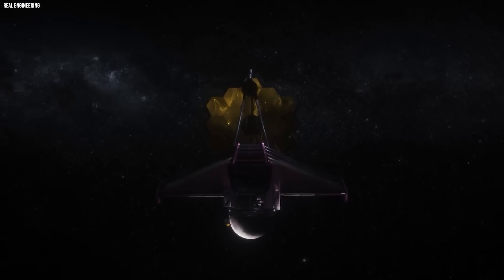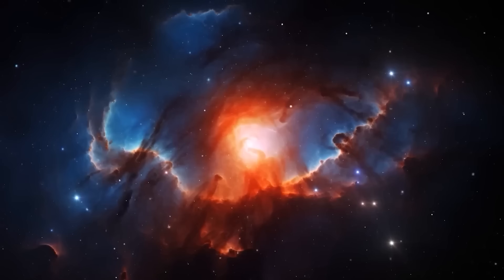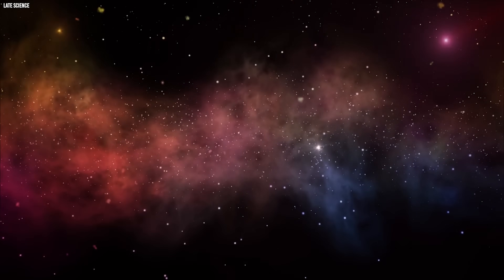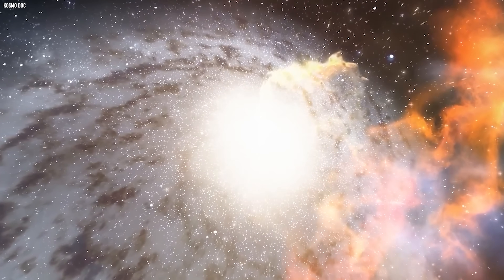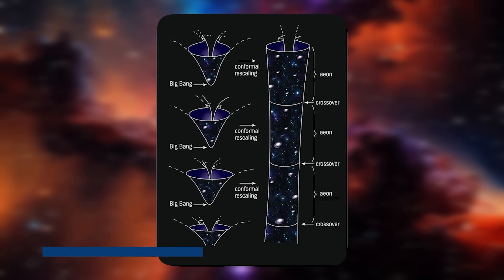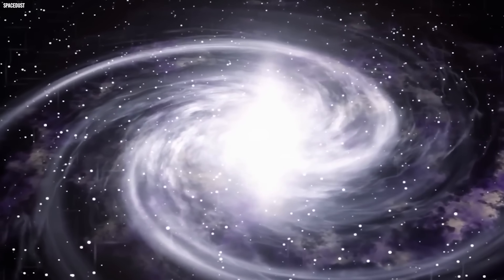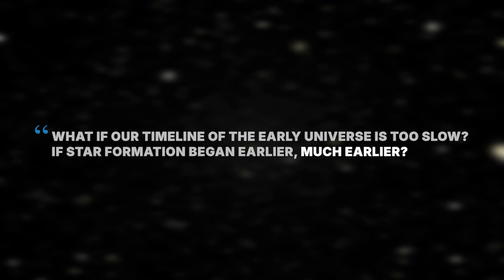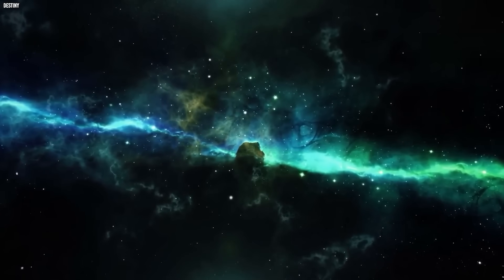"It's A Different Universe" What James Webb Telescope Just Revealed Is Alarming, Says Nobel Laureate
A Nobel Prize winning physicist has stepped forward with a chilling warning: the James Webb Telescope saw strange things that look like they belong to an entirely different universe. As Webb peers deeper into cosmic history than any instrument before it, its observations are beginning to defy the foundations of modern physics. Galaxies appearing too early, stars forming too fast, structures too massive to fit our equations something isn’t adding up.

In this video, explore why the Nobel laureate believes the James Webb Telescope may have uncovered evidence that our universe is far more complex and possibly far stranger than we ever imagined. Webb’s infrared capabilities are revealing objects that challenge the Big Bang timeline, hinting at physics beyond the Standard Model, and exposing contradictions in long-held cosmological theories.

We’ll break down what Webb found, why the data is so shocking, and how these discoveries could force us to rewrite everything from galaxy formation to the nature of space time itself. This isn’t just another telescope update this is a wake-up call from one of the greatest scientific minds alive.